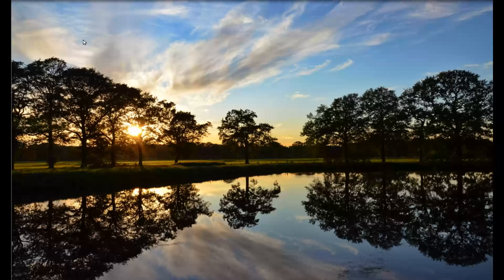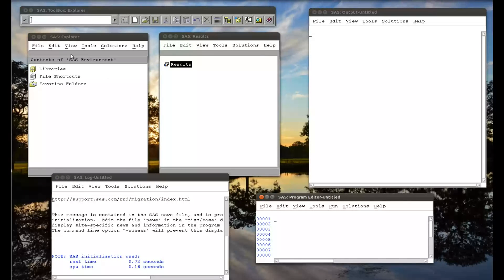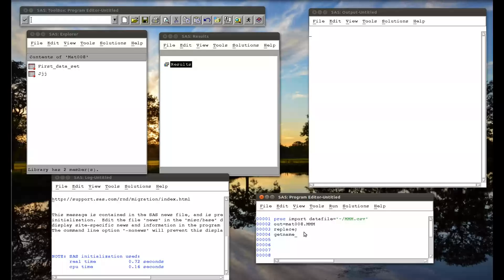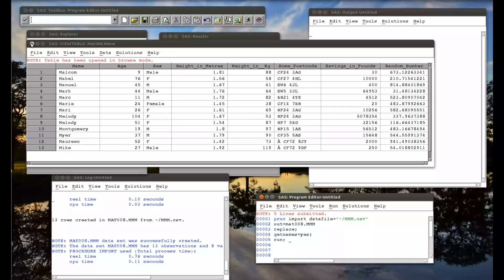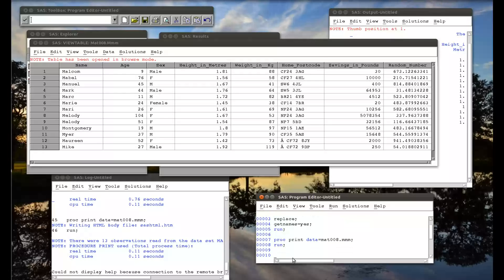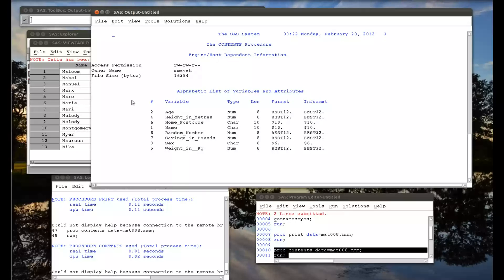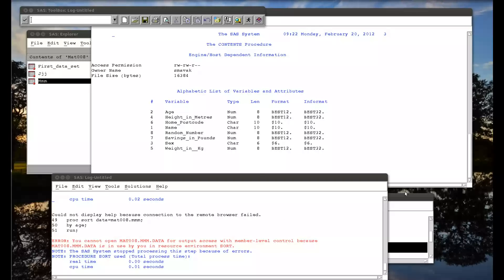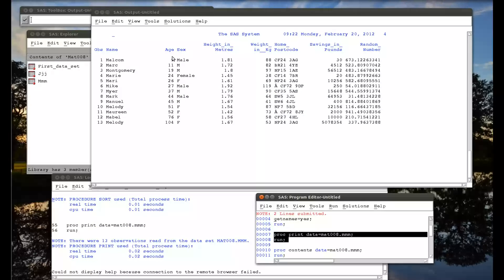2.1 Utility procedures in SAS (linux)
This video shows some basic "utility" procedures in SAS:

- proc print (used to print a data set to the output screen)
- proc contents (used to see information regrading a data set)
- proc sort (used to sort a data set on a particular variable)